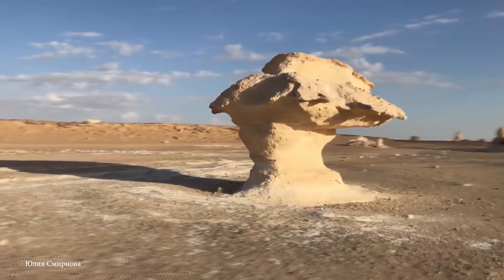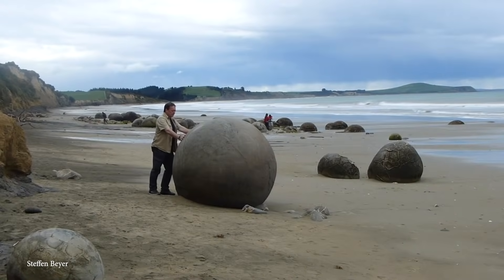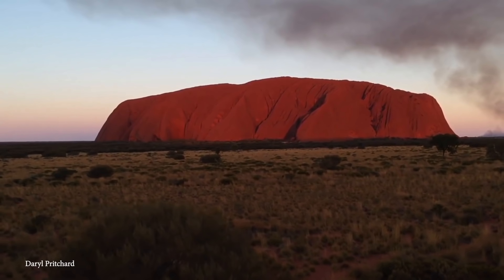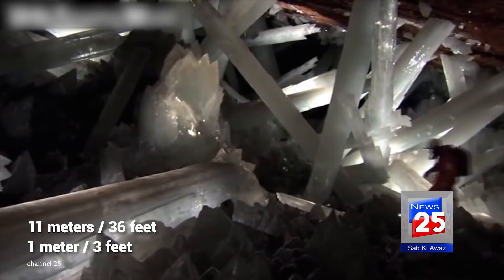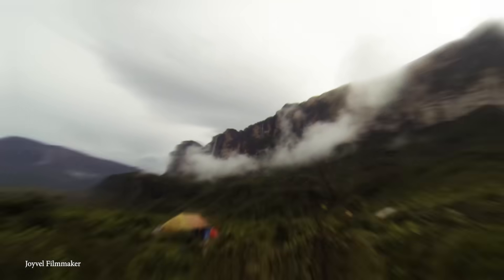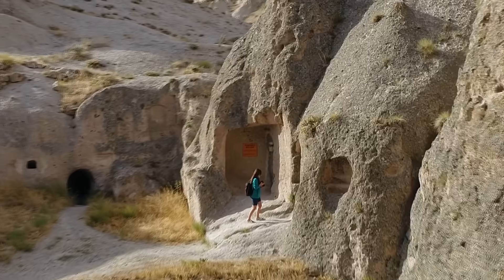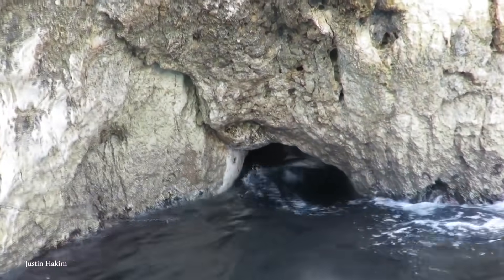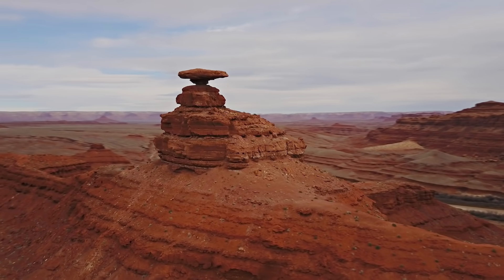15 STRANGE Geological Formations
The Earth has been around for about 4.5 billion years, and so it makes sense that it has had time to develop some odd yet beautiful features. And be it massive crystals, strange stalagmites, or crazy caves and crevices, there are some formations that are a little bit different than most. So today, grab your cameras and flashlights as we visit the top 15 strange geological formations!